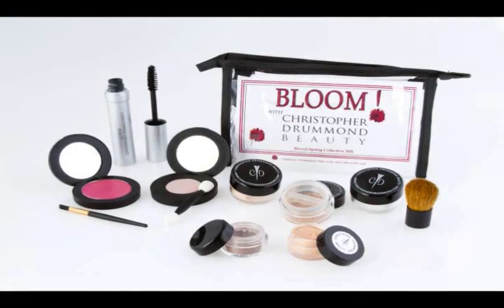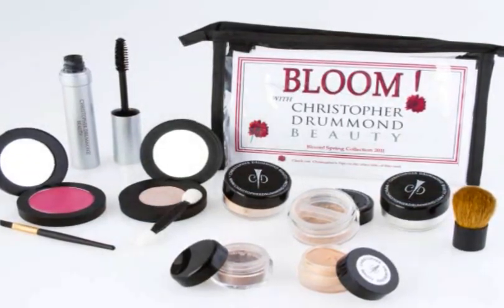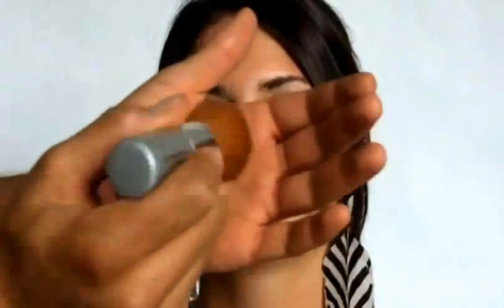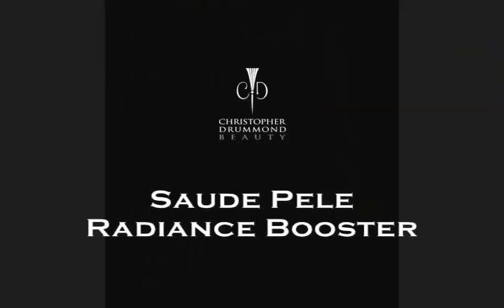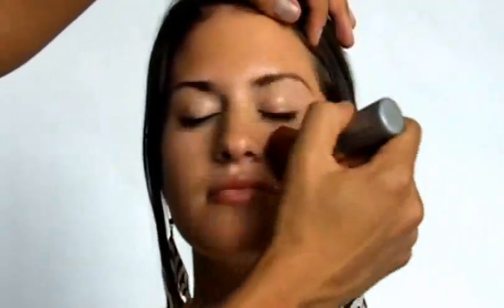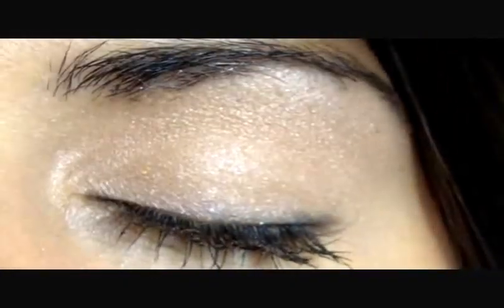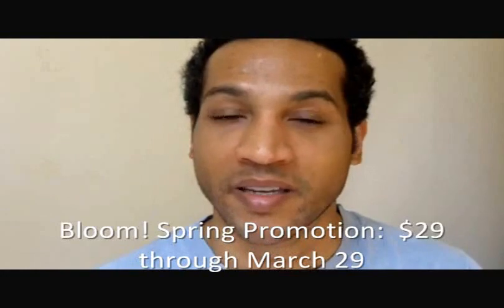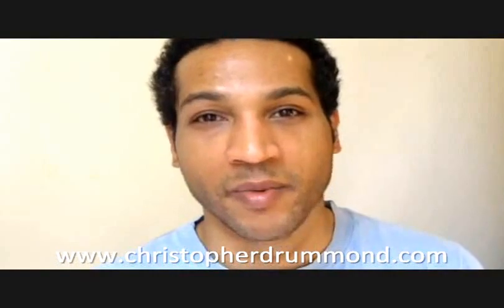Flawless Skin Makeup Tutorial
Celebrity Makeup Artist Christopher Drummond shows how to get a beautiful, flawless complexion with concealer, powder foundation, and luminizer.  Three easy steps to gorgeous skin with Christopher Drummond Beauty products: all natural, organic, and vegan makeup!